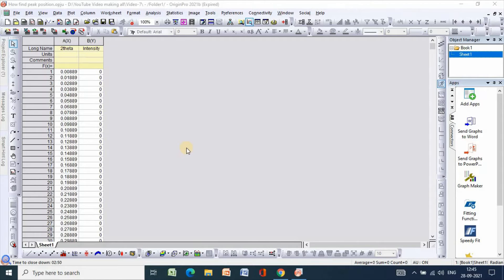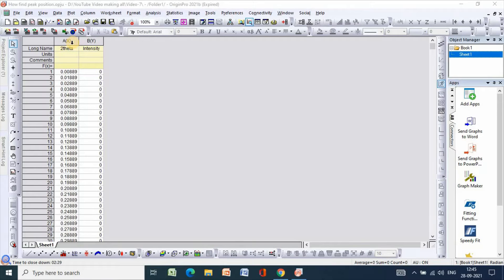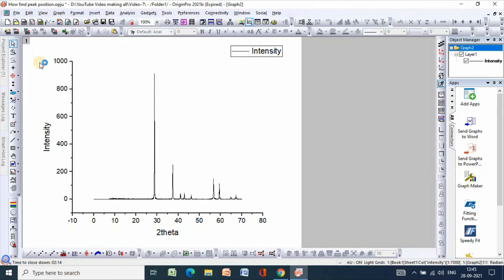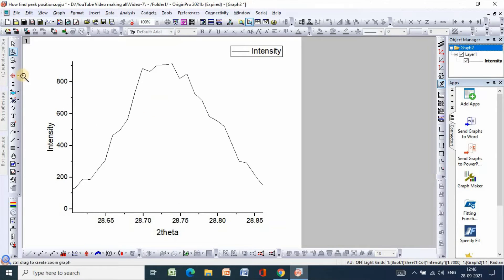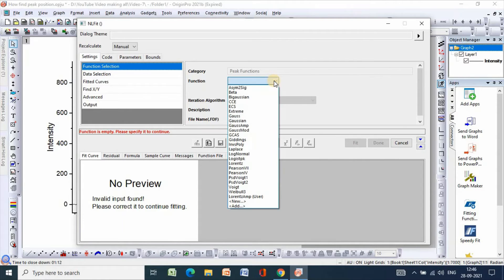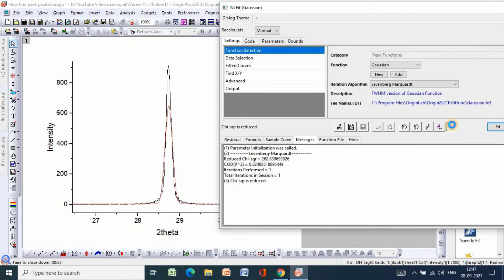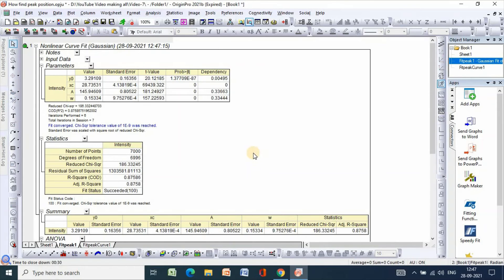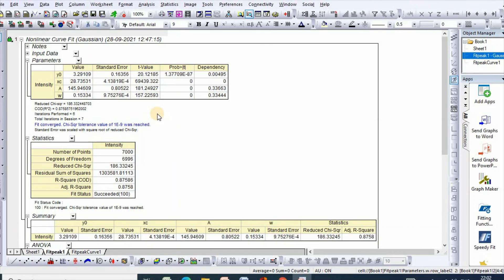How to calculate FWHM from XRD data in Origin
This tutorial is primarily for all who are analyzing their experimental XRD data for writing a thesis or presentation or publishing. This video shows how to find peak position and  calculate FWHM from XRD data in origin easily.
How to add error bars in Origin Graph:https: //youtu.be/8Lof155mngg